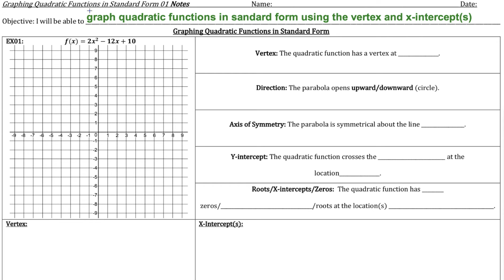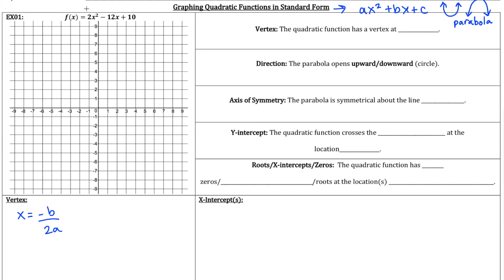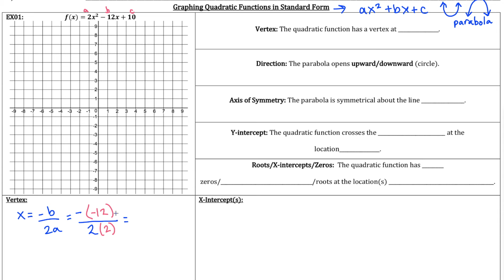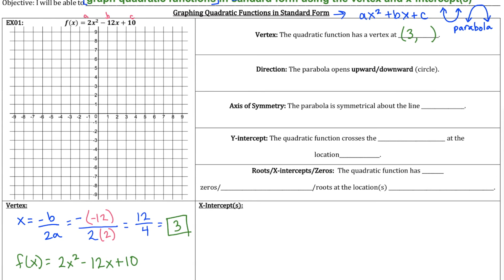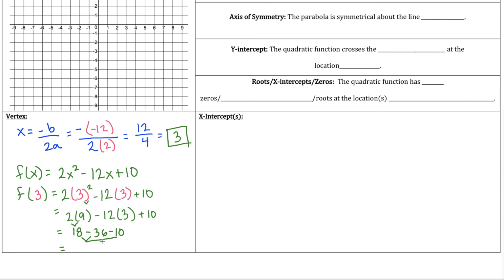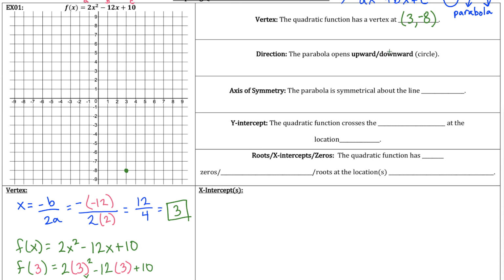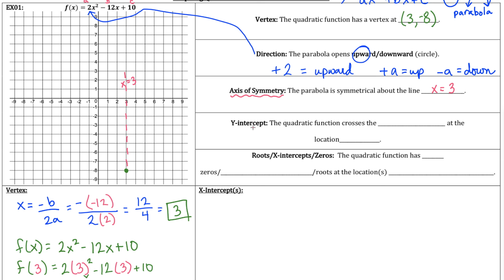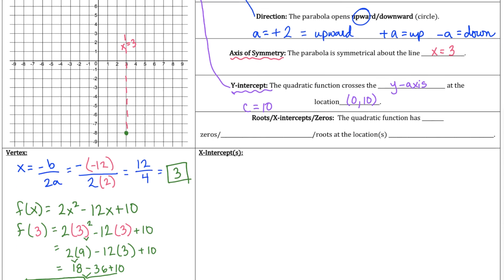106.5 Graphing Quadratic Functions in Standard Form 01 (Part 01)